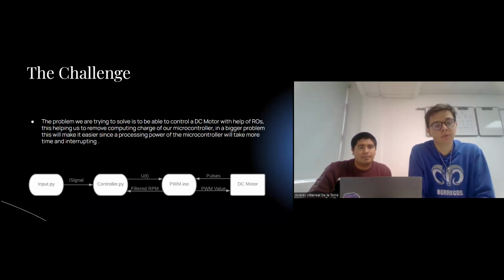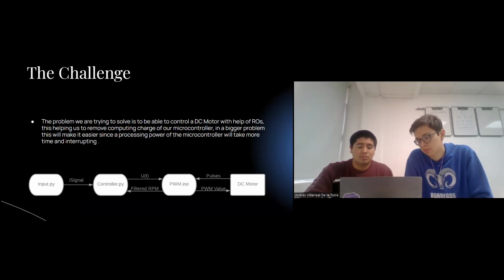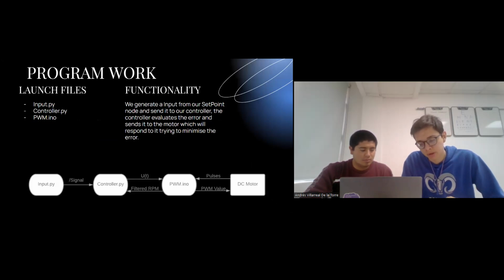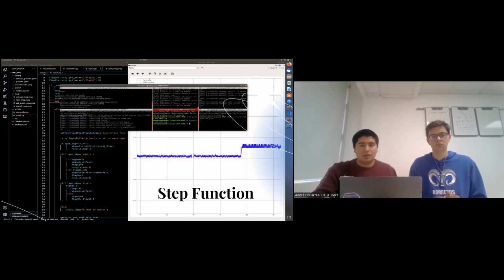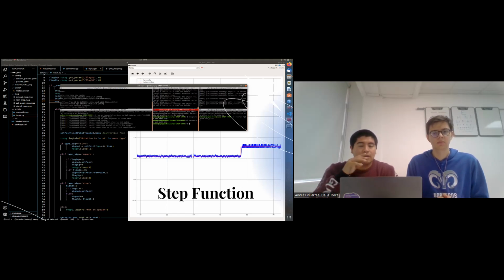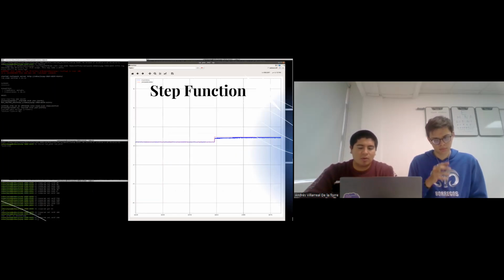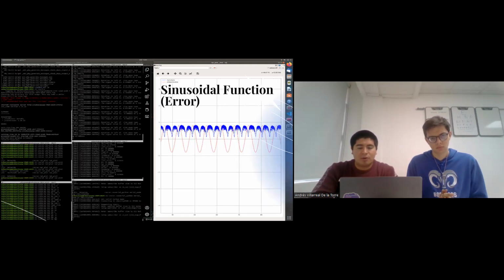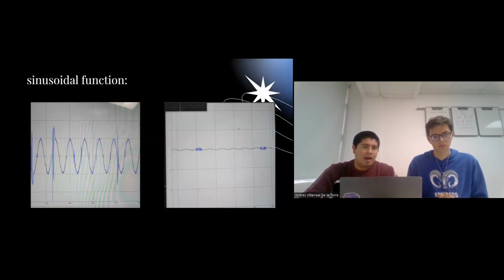MCR2_TE3011B_Final Challenge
The problem statement revolves around designing and implementing a robust control system for a DC motor using Proportional-Integral-Derivative (PID) control, with feedback provided by an encoder.